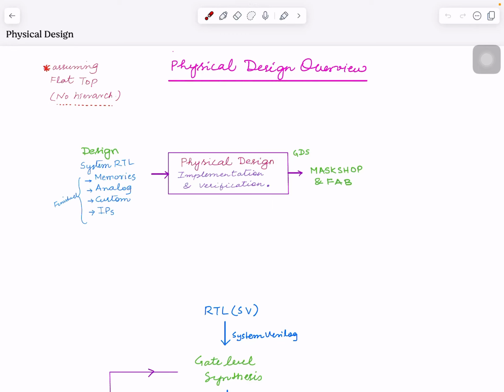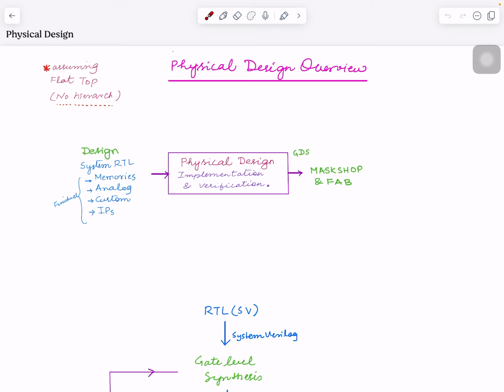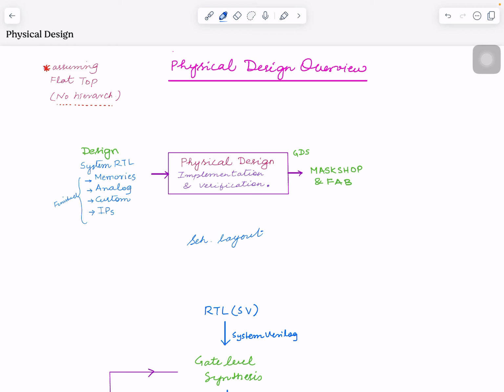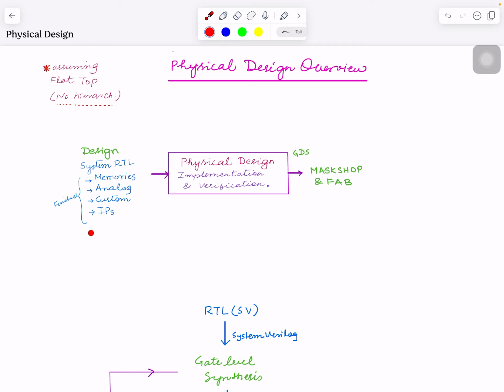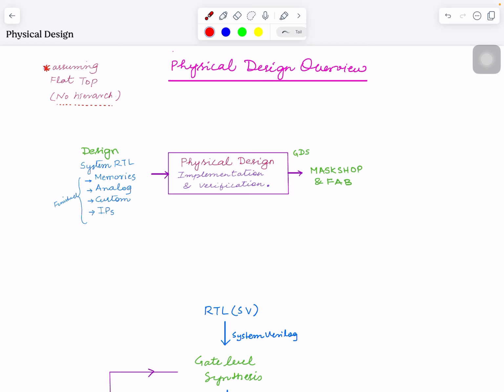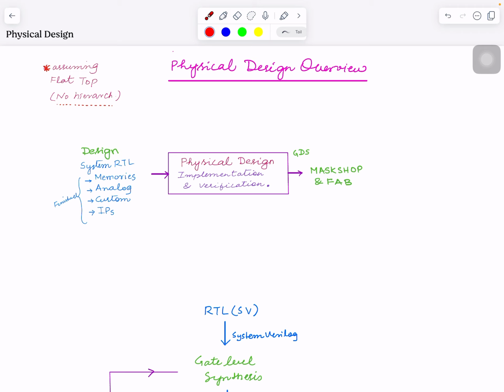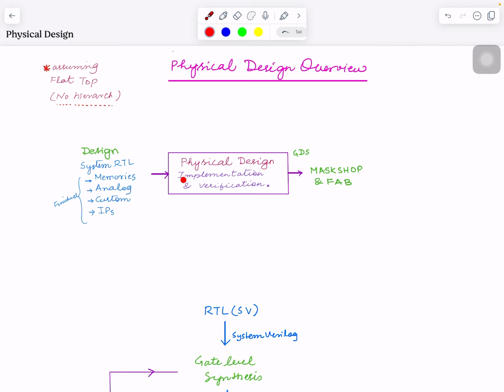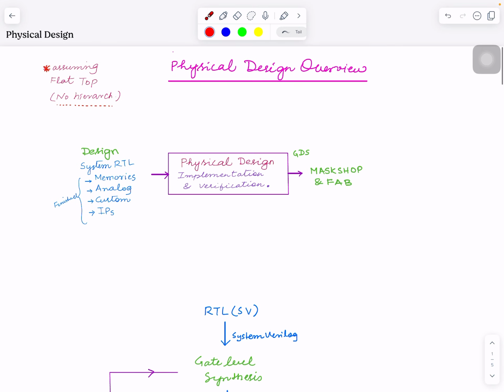Topic 1 in PD: Introduction to Physical Design in SoC | System Verilog to GDSII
This video is the first in a series on the Physical Design of System on Chip (SoC). In this introduction, we explore the overall role of physical design (PD) and its importance in turning an RTL/HDL design into a final chip layout. Future videos will dive deeper into the specific steps of physical design for SoC design.

In this video, you’ll learn how physical design converts a System on Chip (SoC) into a GDSII database that is sent to the mask shop for fabrication. A SoC integrates multiple components such as your own custom RTL design (e.g., written in System Verilog), memories, analog blocks, and vendor-supplied IPs. The physical design process is crucial for creating a transistor-level layout that interconnects these components and prepares them for manufacturing.

We focus on flat design in this video, which is used for small to medium-sized chips that can be handled in one piece. Later videos will address hierarchical design for larger chips. This series is perfect for engineers wanting to understand the physical implementation of their digital designs in real silicon.